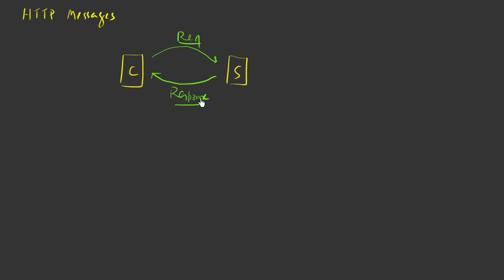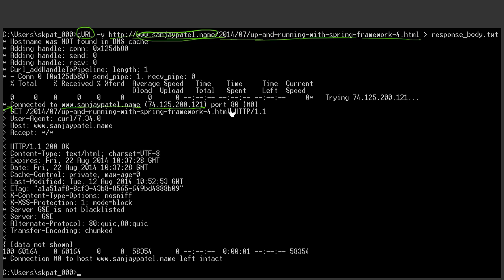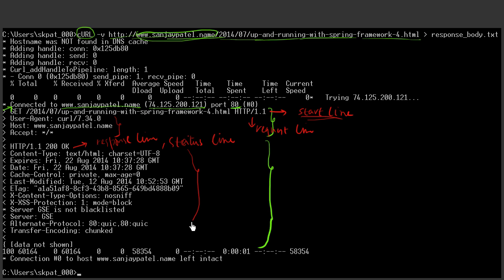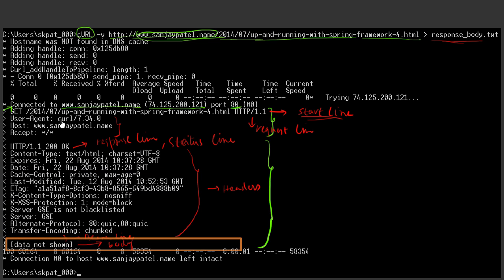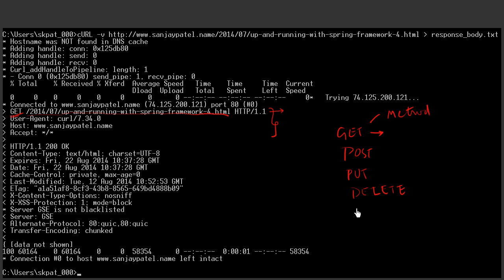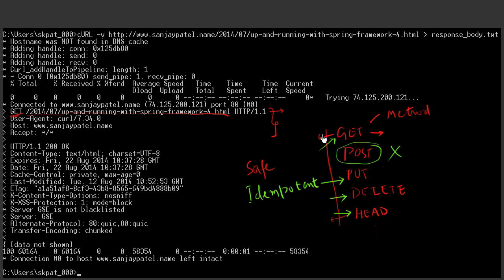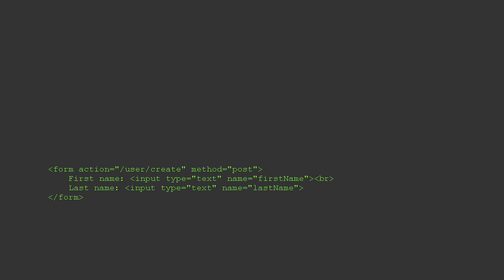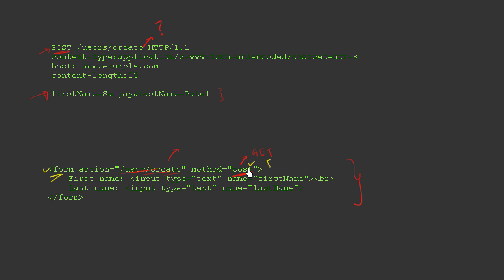Understanding HTTP Request Response Messages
Get the full course now for FREE !

Know about HTTP request and responses.

This is a video from my course “Web Applications, Java Servlets: A Conceptual Introduction.”